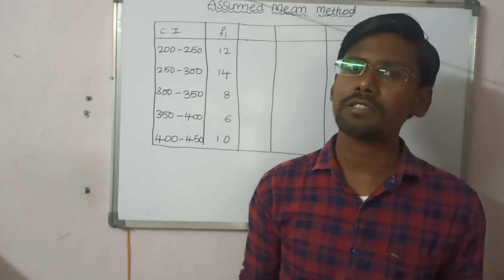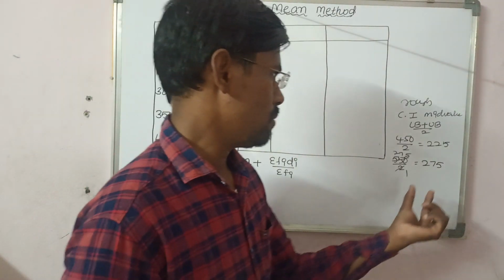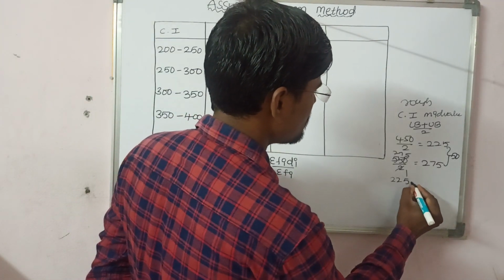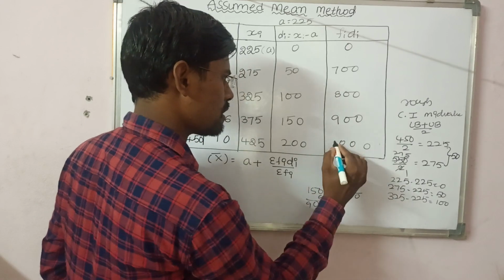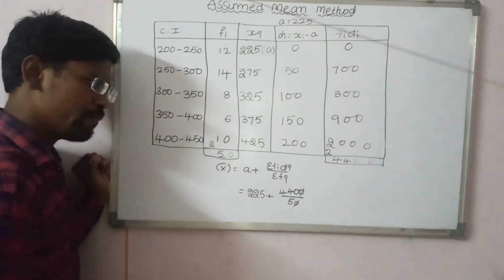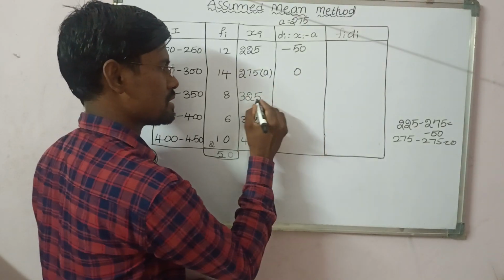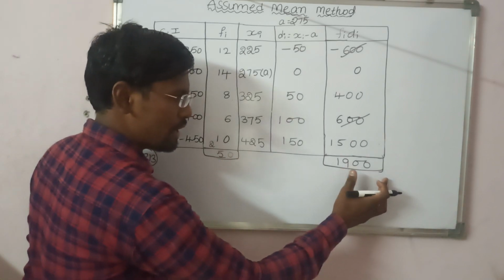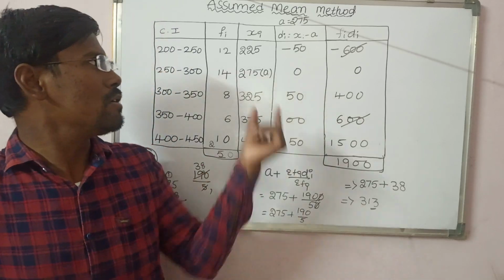Assumed mean method for 10th standard students